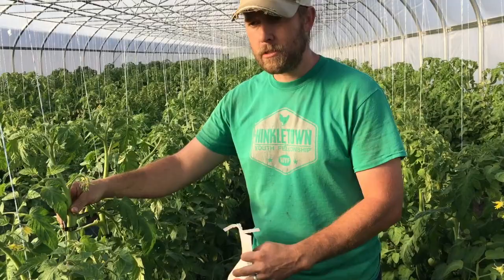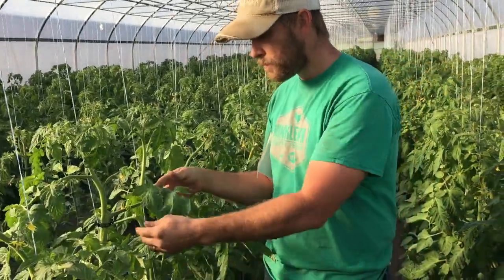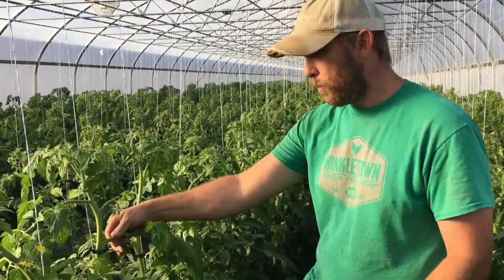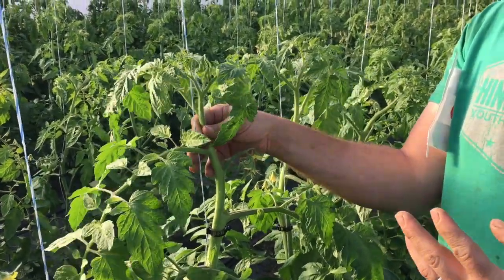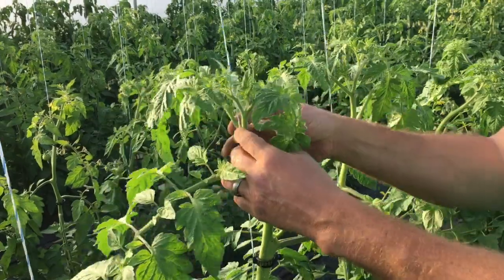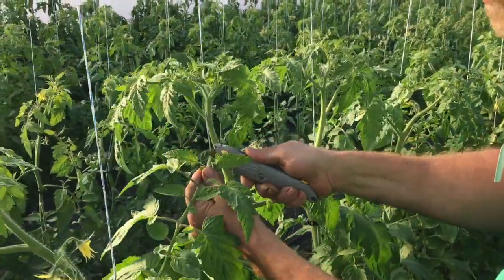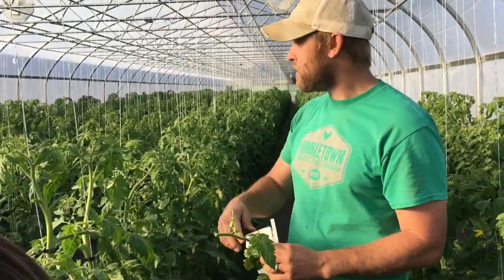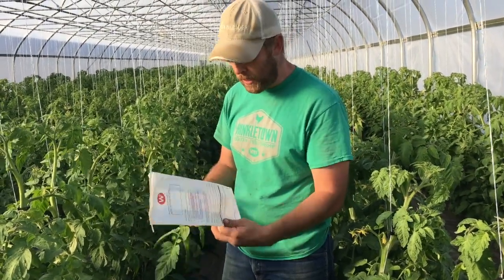How to take a tissue test on tomatoes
This video is about How to take a tissue test on tomatoes.  This process can be extremly benefitual to growers who are learning or who are seeing issues and want to know if they are nutritionaly caused.  It is easy to do and only cost around $24 a sample.  It can be a valuable tool to help catch problems brewing and save you a lot of lost potential yield.